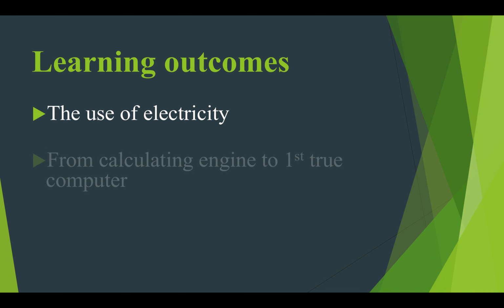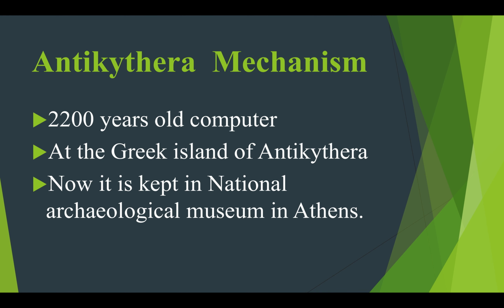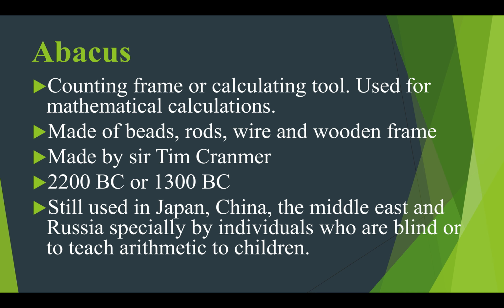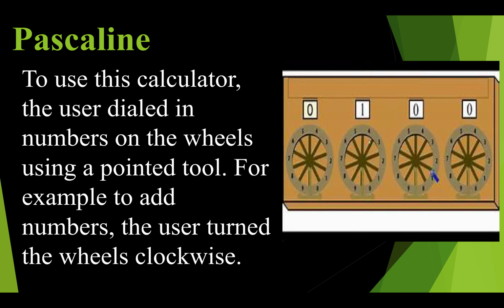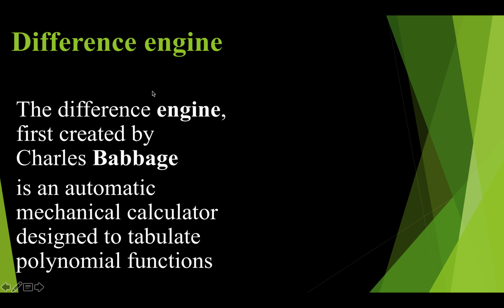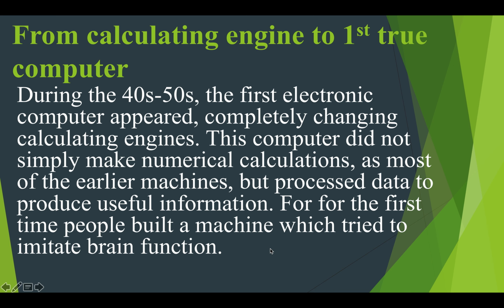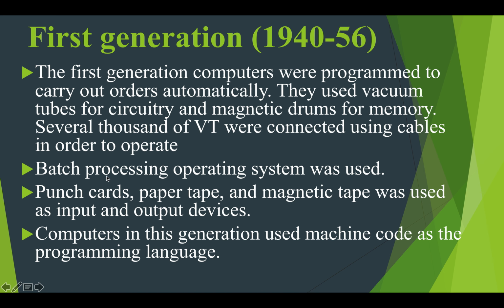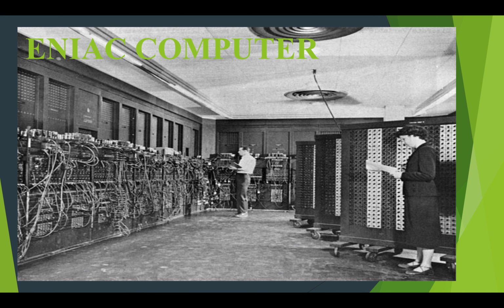6th Computer Online Class Week#1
Primitive Computers (Antikythera Mechanism, Pascaline , Abacus , difference Engine and Analytical Engine etc.)
First Generation of Computer